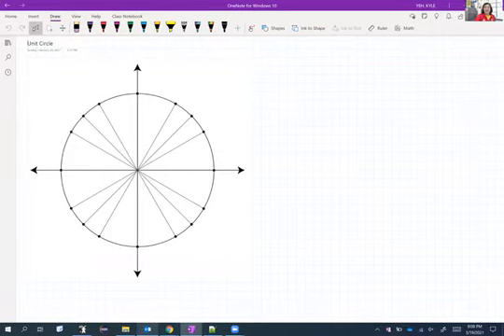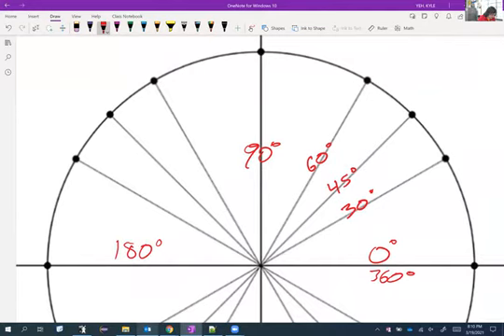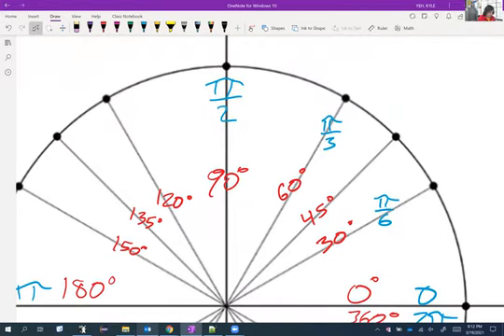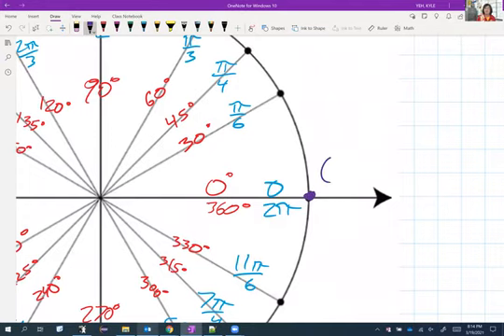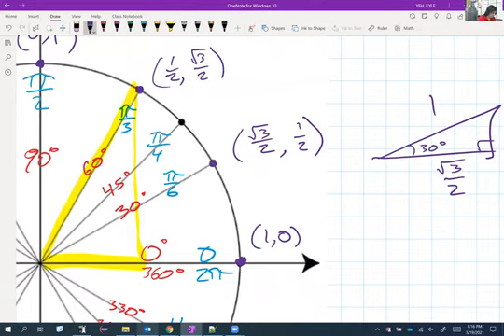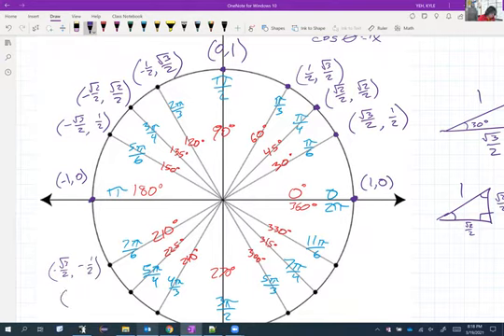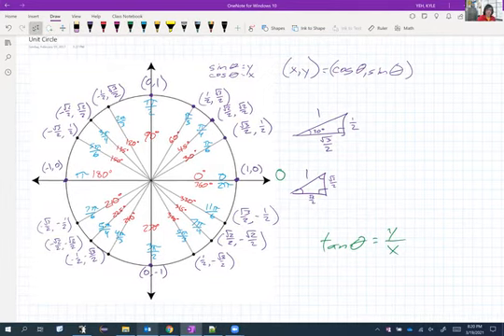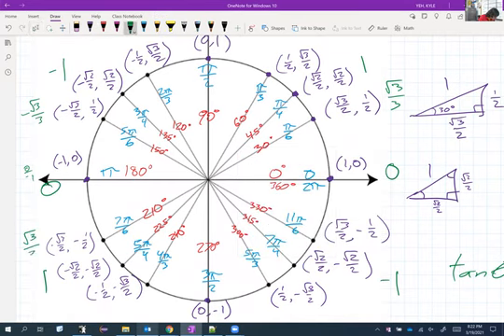The Unit Circle